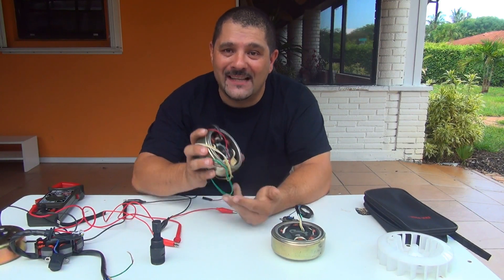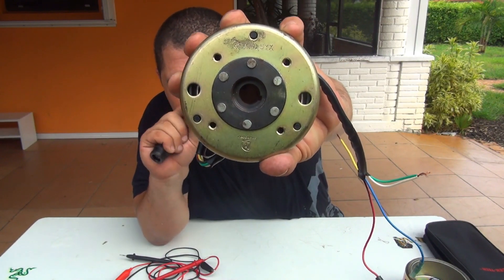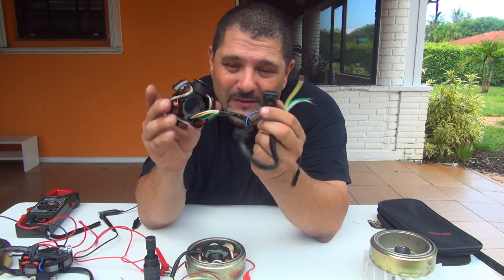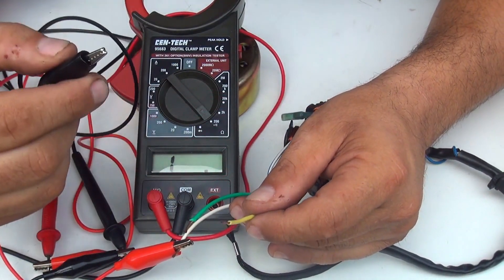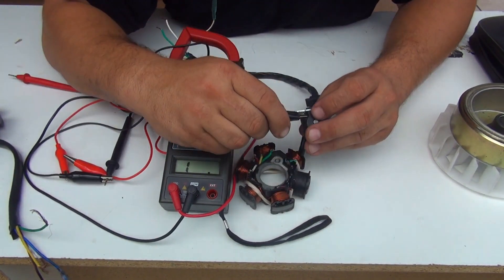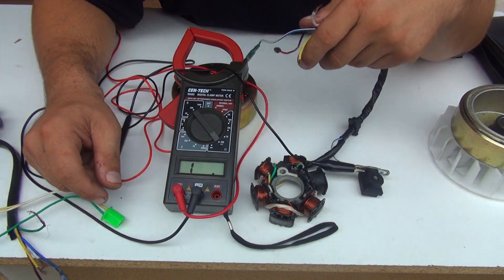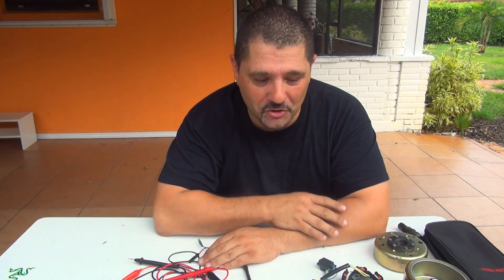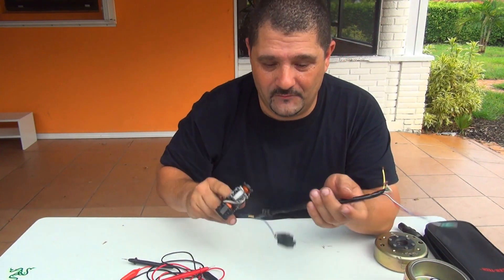How to test a stator on a gy6 150cc scooter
To remove your stator you will need a Flywheel Puller
Stator Magneto AC 6 Pole Coil

If you are having problems with charging, you should first check your stator since its job is to provide the extra power needed to charge the battery during operation. If the stator doesn't provide enough power, the battery will begin to drain. For troubleshooting, the stator connector that runs to the engine m ust be unplugged. With the connector unplugged, you can test the stator for both resistance and voltage.

To begin, you should first check for continuity from the terminal tabs of the connector and then see if anything goes to the ground. Set your multimeter to Ohms to check this. First, use the multimeter leads to check the resistance of the tabs by checking A to B, B to C and then A to C. The multimeter should read under 1 Ohm for all three (make sure to take into account the resistance between the leads). Readings over 1.5 Ohms are an indication that the stator is faulty.

Motorcycle Stator
Next, check to make sure nothing is going to ground by connecting the red lead to the connector and the black lead to the negative terminal of the battery. This should be an open circuit and the meter should not read anything. If it does, the stator is faulty.

Now, switch your multimeter to read AC voltage. To check for voltage, the motorcycle must be running and should be at about 2000 rpm. Then, measure the voltage from tab to tab, just like before. The actual number of the voltage is not terribly important. What you are looking for is that all three of the numbers are similar. If the voltage numbers are more than a few apart, the stator is faulty.

Chinese Scooter, moped , vespa, taotao, gy6 scooters